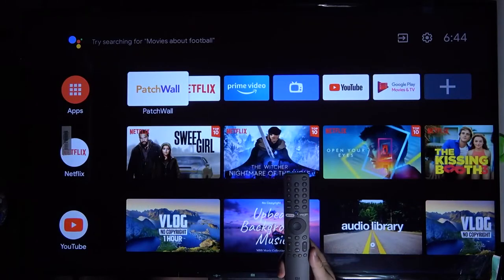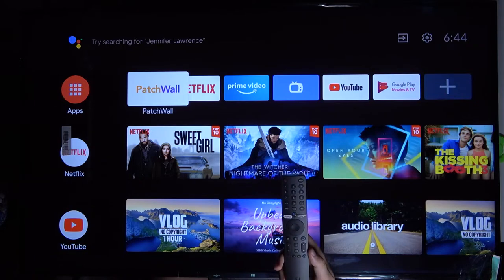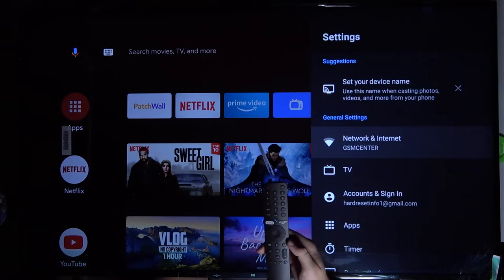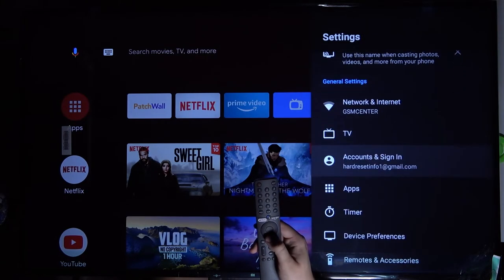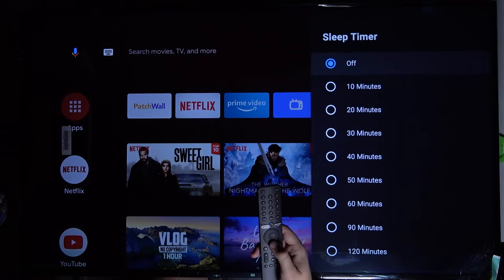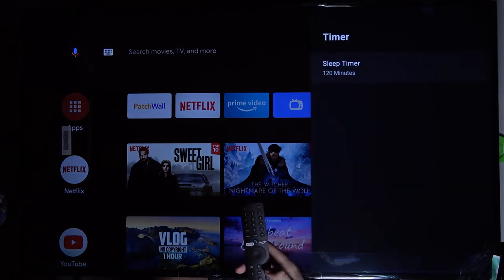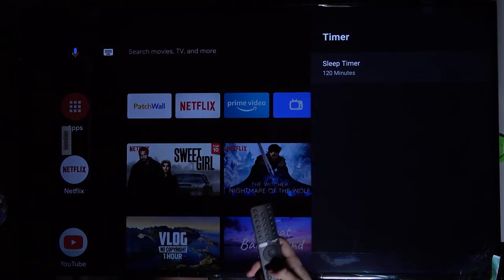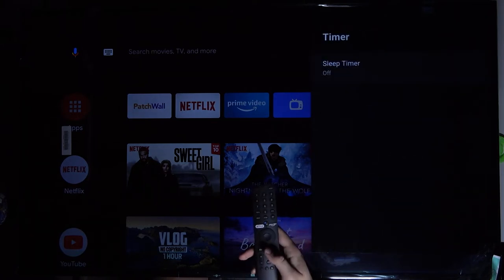How to Set Up Sleep Timer in Xiaomi Mi LED TV P1?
Sleep Timer allows us to turn off the device after a certain time, e.g. after an hour, thanks to which our device will not draw electricity.

How to Turn On Sleep Timer in Xiaomi Mi LED TV P1? How to Switch On Sleep Timer in Xiaomi Mi LED TV P1? How to Us Sleep Timer in Xiaomi Mi LED TV P1?